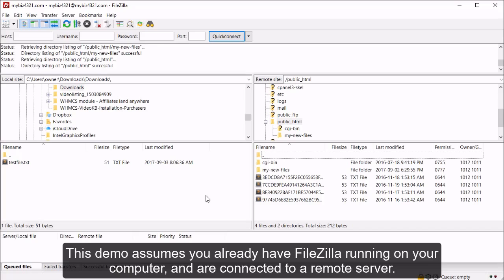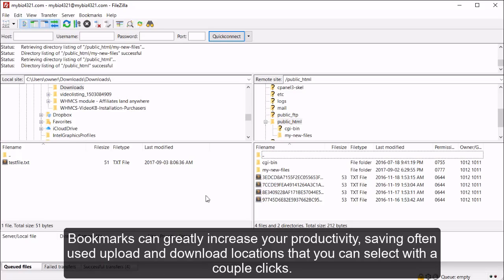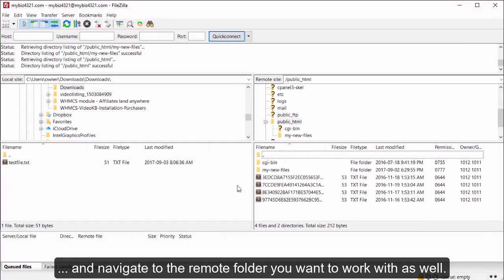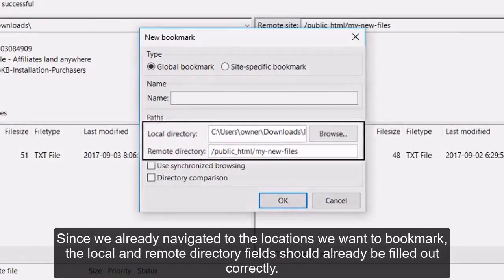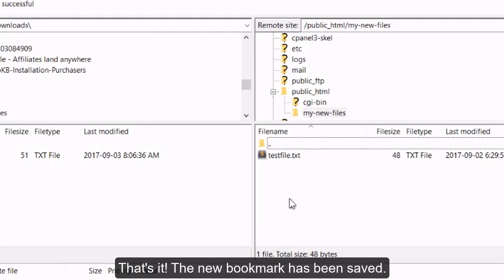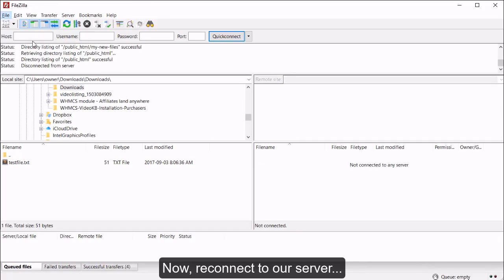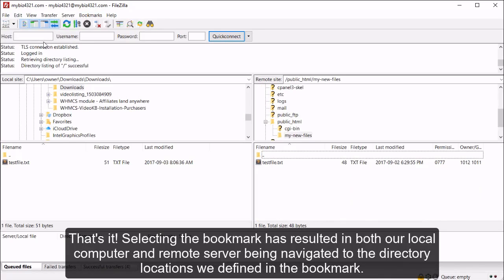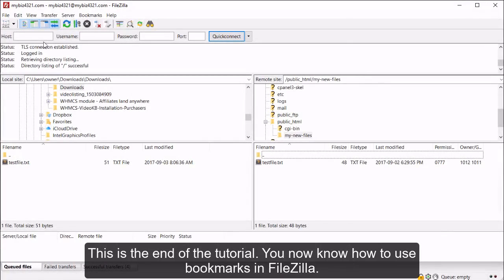How To Use Bookmarks in FileZilla